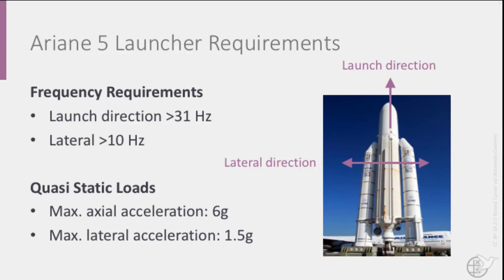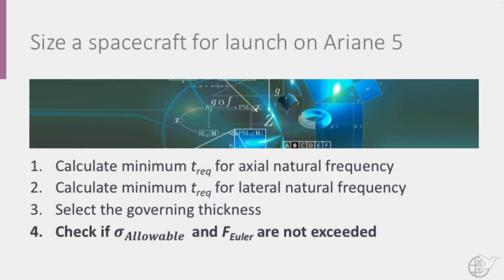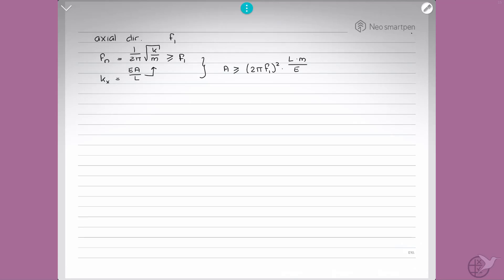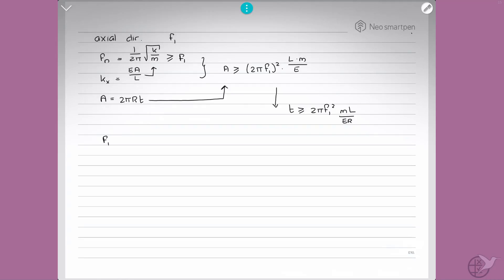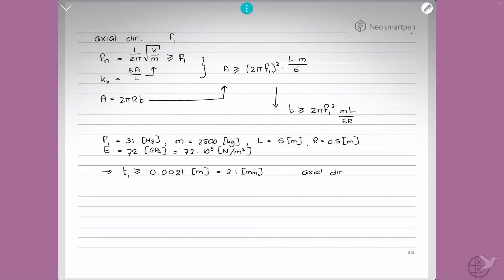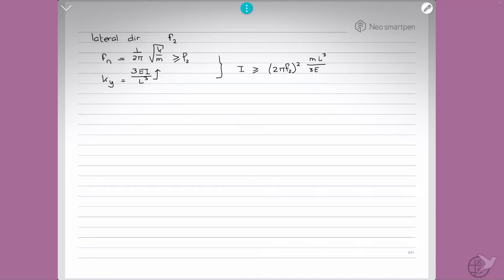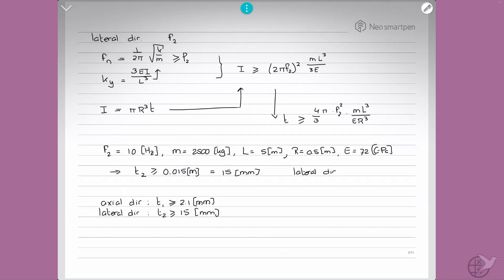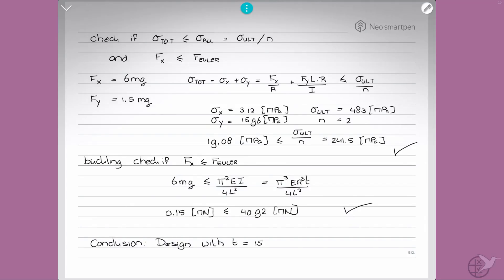AEASM1x_2018_534b_Spacecraft_Sizing-video